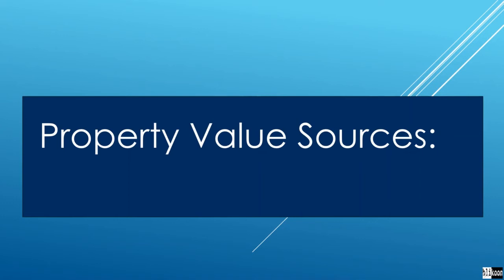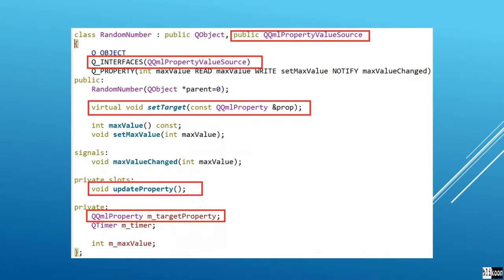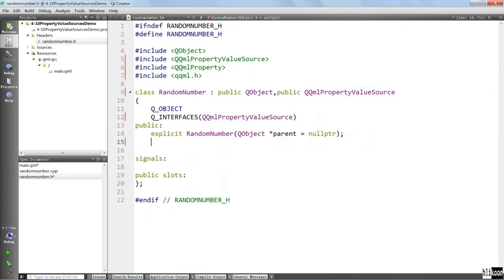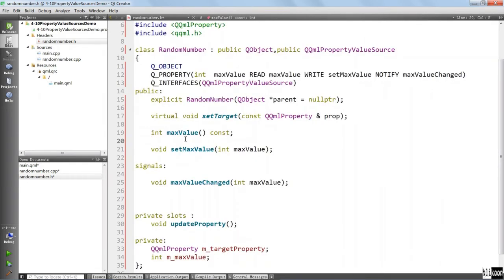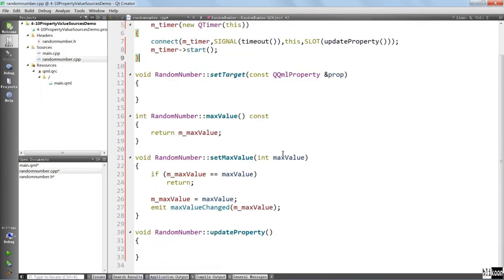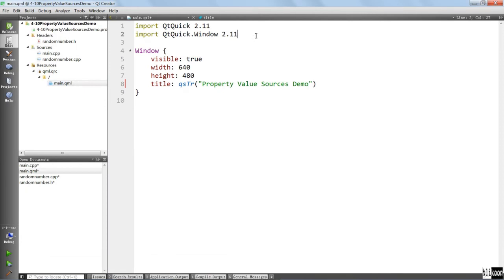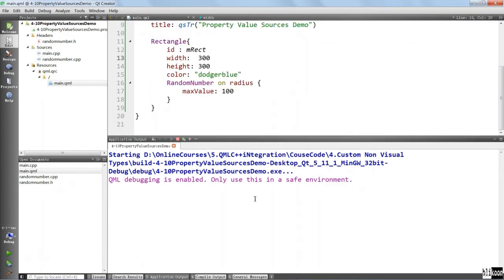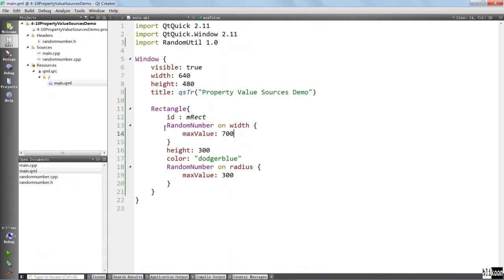031 Property Value Sources